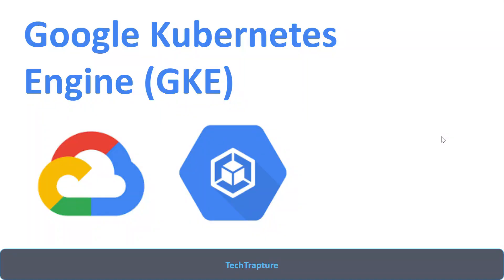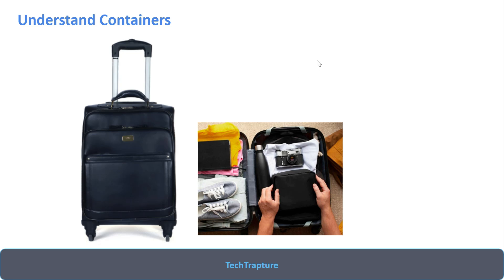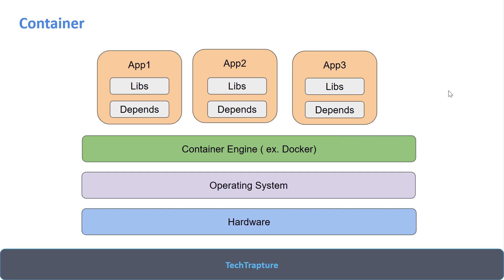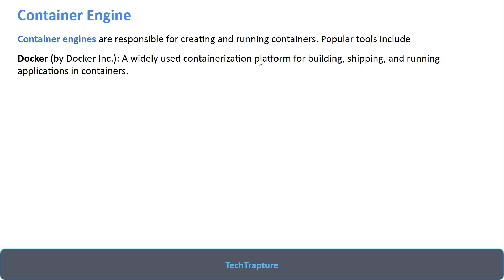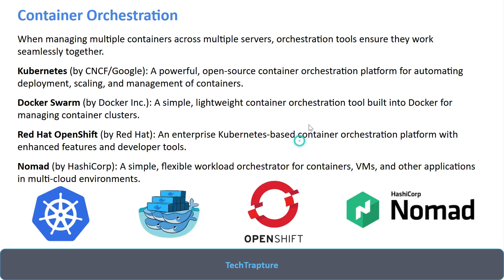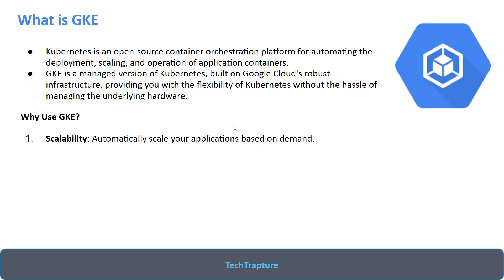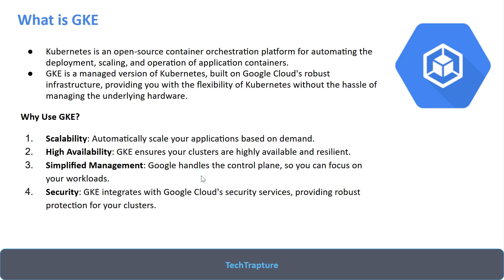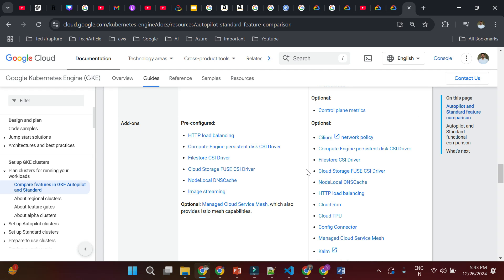Google Kubernetes Engine (GKE) Introduction for Beginners | Autopilot vs Standard GKE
🌟 Google Kubernetes Engine (GKE) Introduction for Beginners 🌟

Are you new to Kubernetes and Google Cloud? This video is your perfect starting point! 🚀

In this beginner-friendly tutorial, you'll learn:
✅ What is Google Kubernetes Engine (GKE)?
✅ The basics of Kubernetes and container orchestration.
✅ Key features of GKE and why it’s a game-changer for managing containerized applications.
✅ How GKE simplifies deploying, managing, and scaling workloads in Google Cloud.
✅ Autopilot vs Standard GKE Cluster

Whether you're a developer, DevOps engineer, or just curious about Kubernetes, this video will guide you step-by-step through the fundamentals of GKE in a simple and easy-to-understand way.

2️⃣ Deploy a Simple Application on GKE Autopilot Cluster | Step-by-Step Tutorial

3️⃣ Build and Deploy a Docker Image to GKE Cluster | Step-by-Step Guide

Github
Source Code